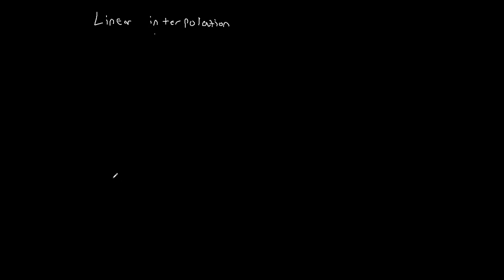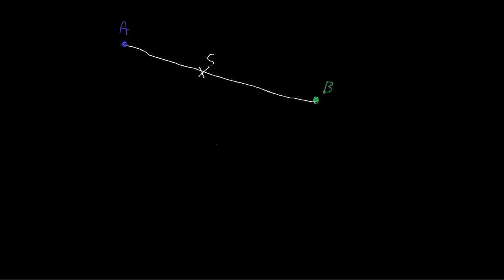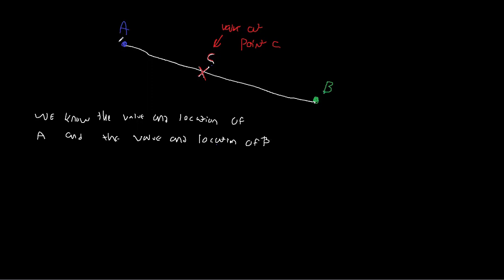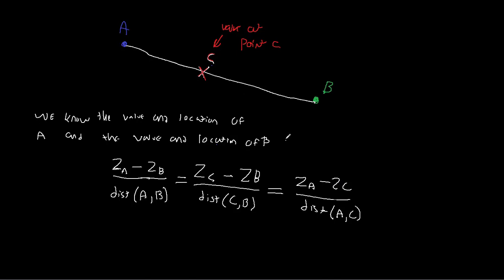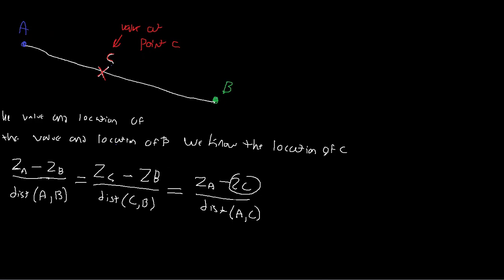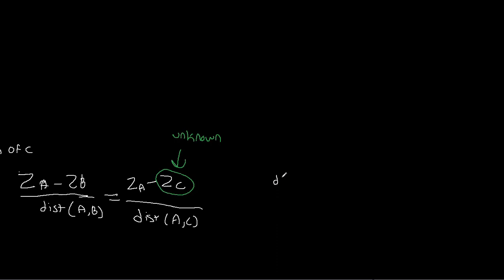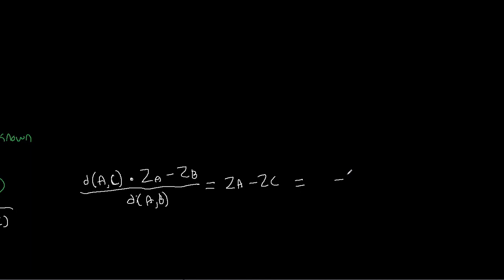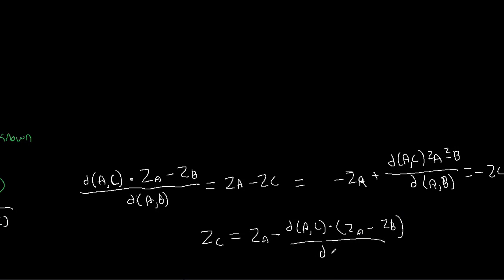Linear Interpolation Conceptual